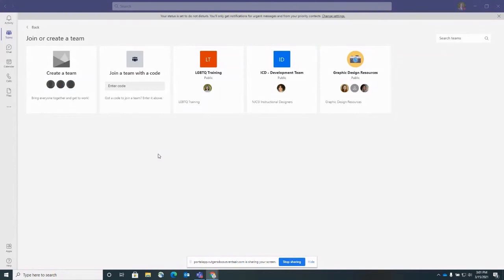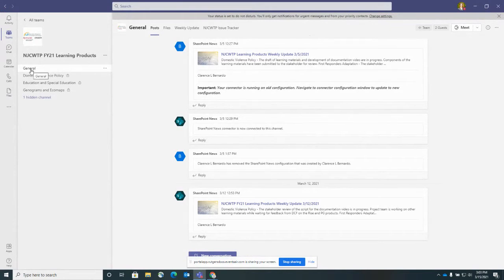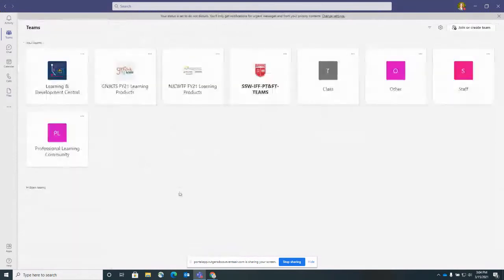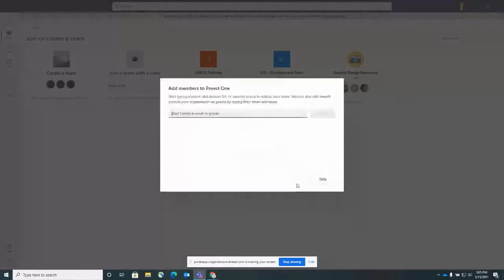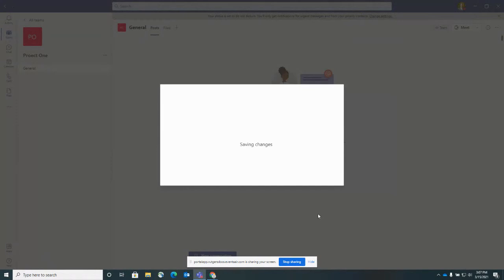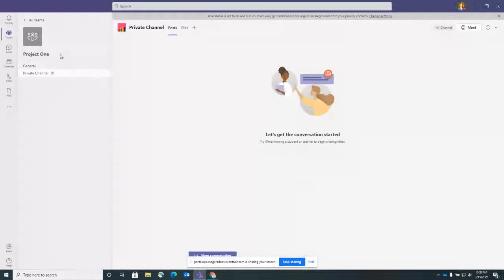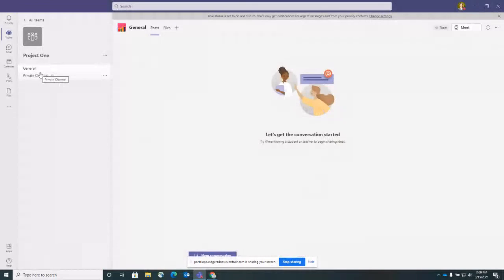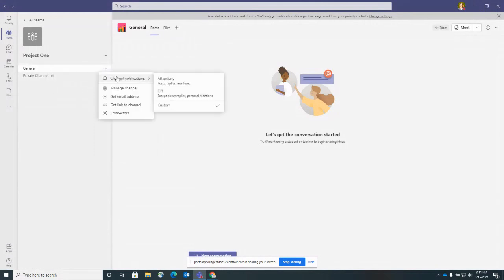Setting Up Microsoft Teams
Learn how to set up Microsoft Teams for instructional design collaboration with this quick and easy tutorial. You will be able to model the system in place at the Rutgers School of Social Work’s Institute for Families to create a team, add members and channels, and incorporate applications that can enhance your experience using Microsoft Teams with your colleagues.

Presenter(s)

Christine Blanos / Instructional Designer

Christine joined the Institute For Families in September 2019 and is responsible for the design and development of engaging, learner-centered curriculum materials for NJCWTP and GNJK Training Services. She is a strong believer in sharing knowledge and empowering others and has demonstrated this by presenting at the RU Online Learning Conference on active learning strategies using online technology. She holds a Bachelor of Arts in sociology and psychology from Douglass College, Master of Arts in Teaching from The College of New Jersey, and a Certificate in Instructional Technology from Rutgers University Graduate School of Education.